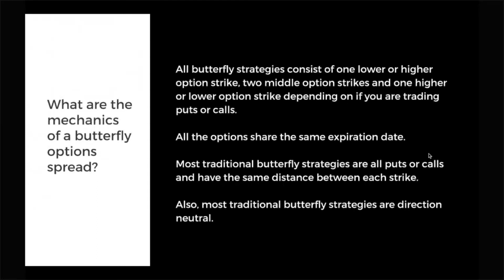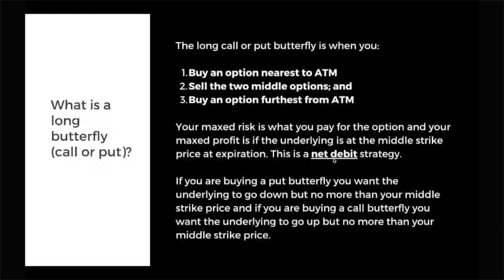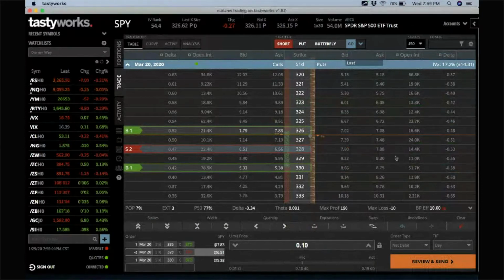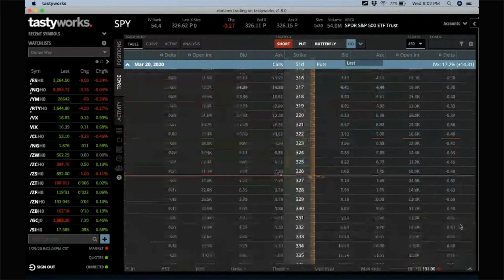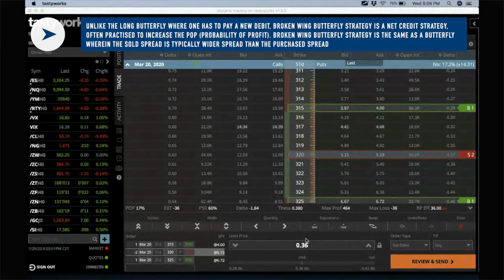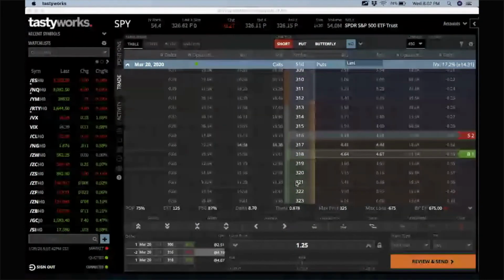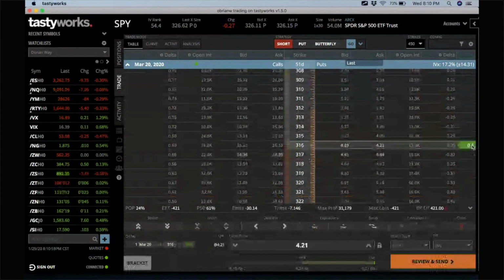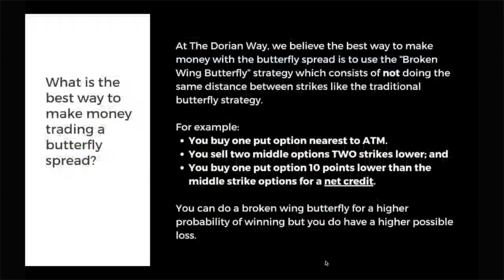The Options Butterfly Strategy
Plenty of people try to impress others by talking about exotic options strategies like the "butterfly strategy.: But is the butterfly really exotic or even a good strategy to base your trading on? This video answers this question and others as we breakdown the butterfly option strategy.